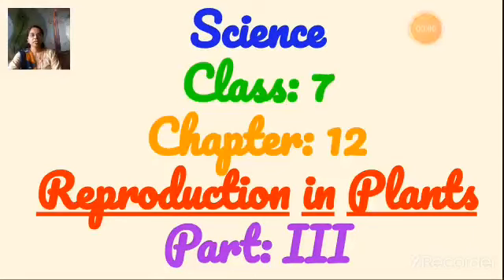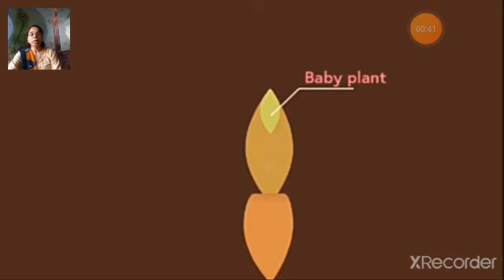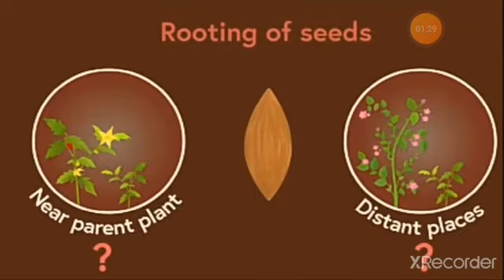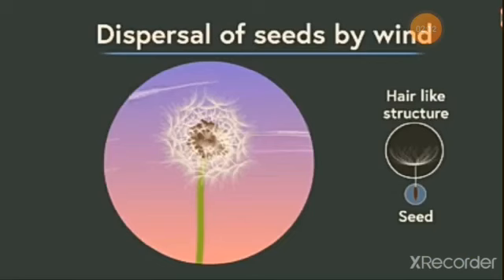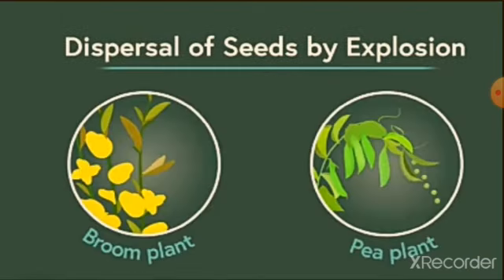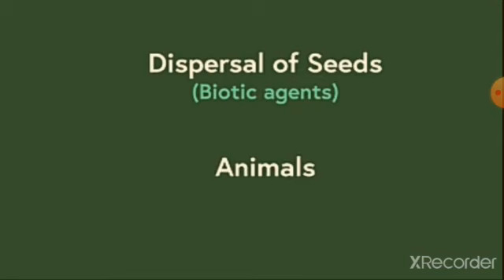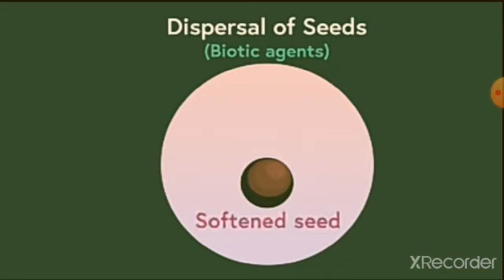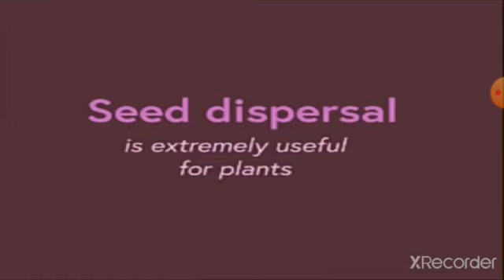Class 7th Science Chapter 12 ' Reproduction in Plants' Part 3